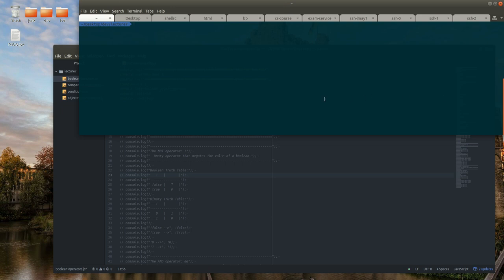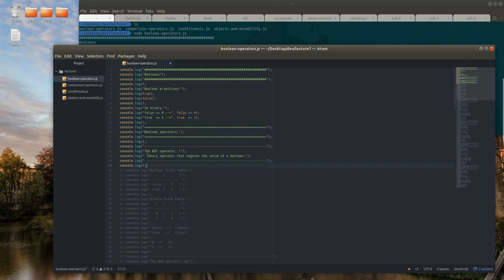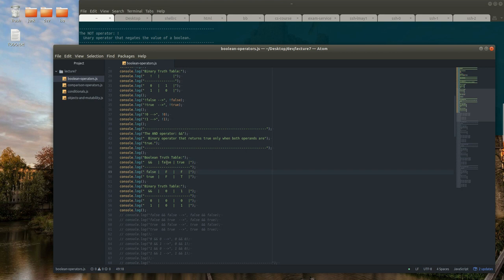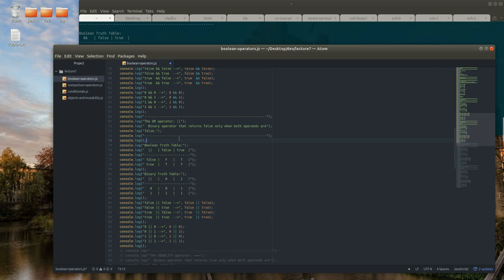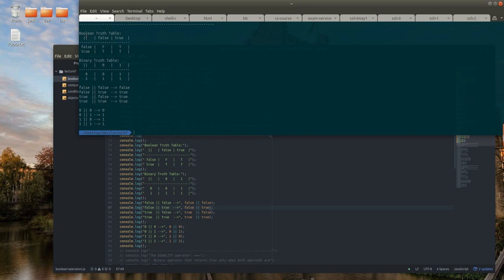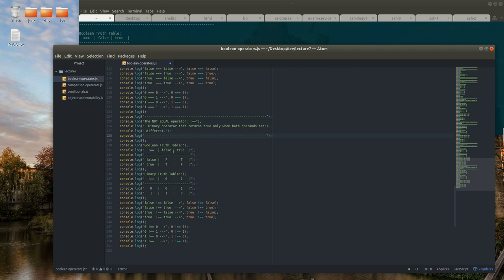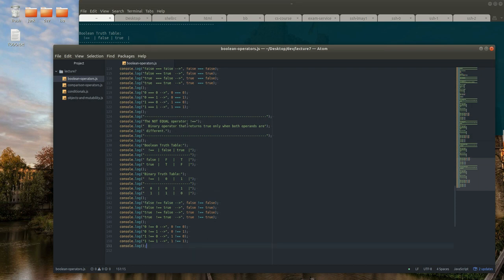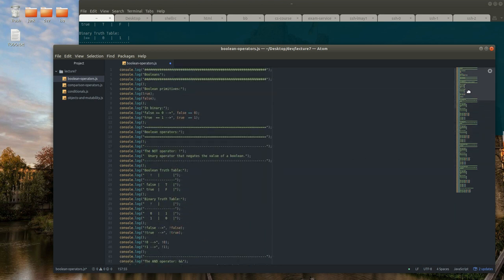Boolean Operators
Boolean Expressions and Basic Boolean Operators.  Truth Tables